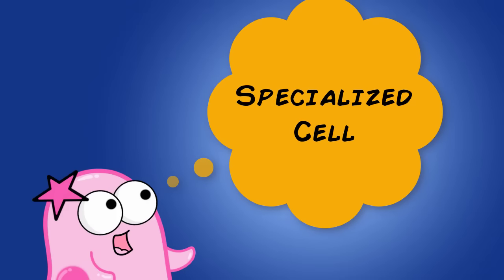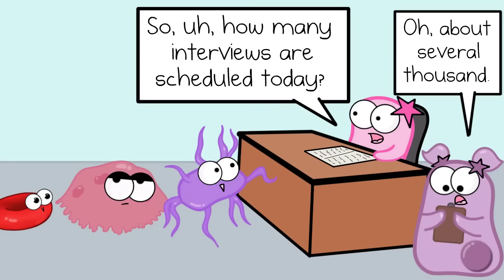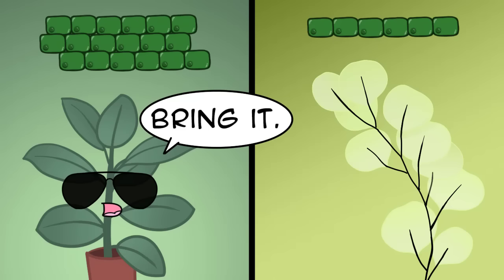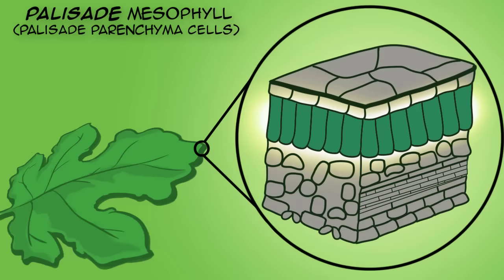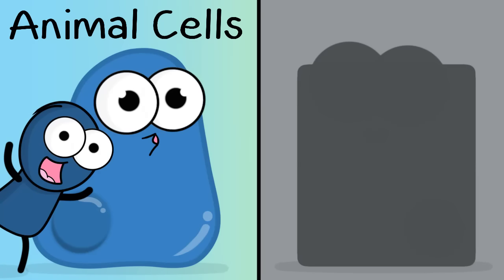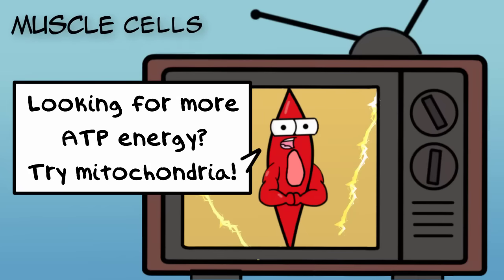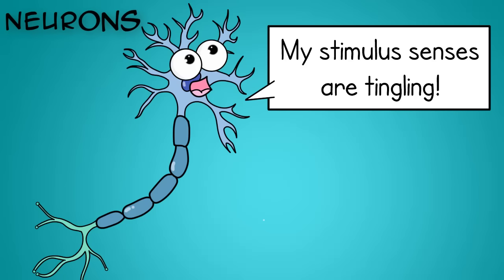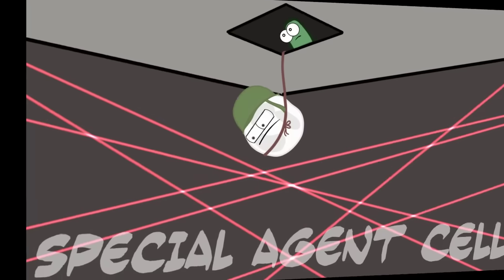Specialized Cells: Significance and Examples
Explore some examples of specialized plant and animal cells with the Amoeba Sisters! Video explains how specialized cell structure suits their function. Expand details for table of contents 👇 Video has handout We have another video that shows HOW cells become specialized (featuring stem cells)

Table of Contents:
Intro 00:00
Specialized Cell Defined 0:26
Animal and Plant Cells have Specialized Shapes 0:36
Examples of Specialized Plant Cells (in Leaf Cross Section) 1:29
Examples of Specialized Animal Cells 5:01
Muscle Cell Examples 6:25

This video mentions trichomes, but our cartoons can't match the awesomeness of real life trichomes. Would you like to see real pictures of trichomes?